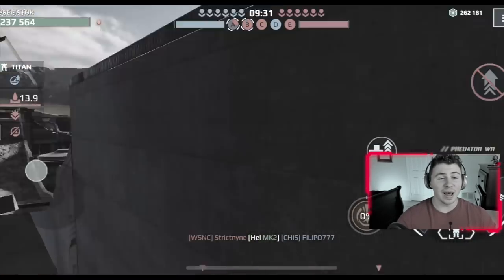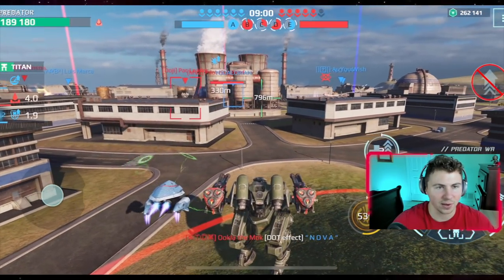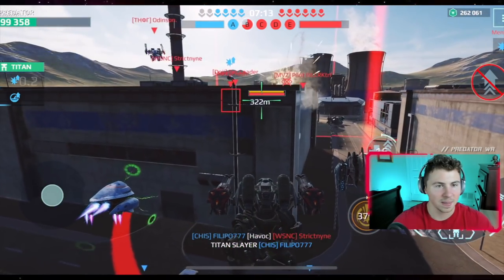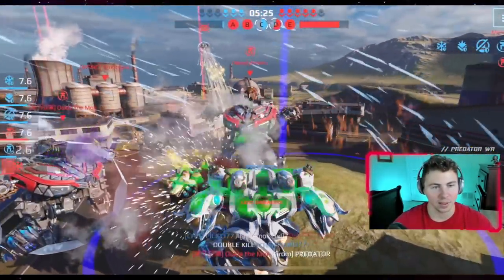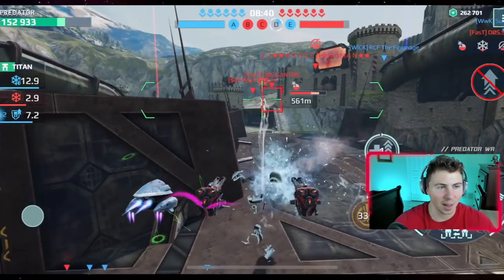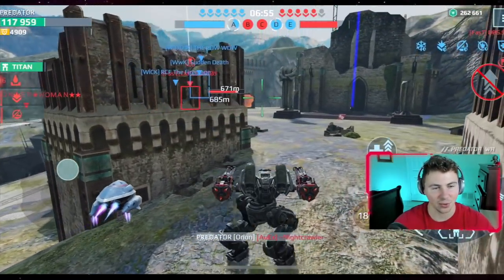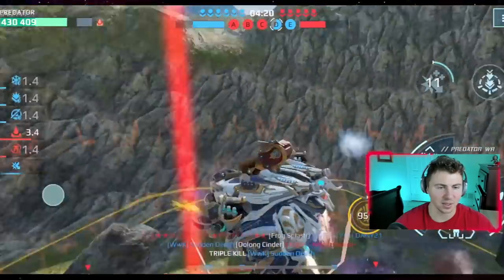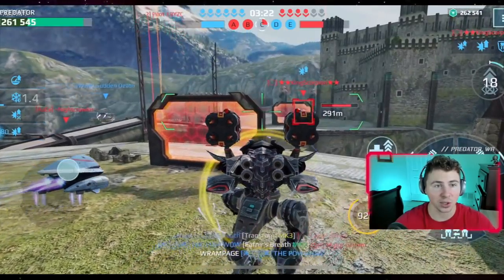My Favourite Robot.... But In This META 😂... 140 KM/H SUPER Speed | War Robots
This was my favourite robot. And kick the speed up to 140km/h. The speed gets crazy. A long time ago in the griffin era, the Rogatka was randomly redesigned and buffed by pixonic. And it was absolutely awesome, and you can probably find that older gameplay on my channel. BUT here in 2022 the Rog is still in my inventory and we do everything possible to get a few kills with it.

0:00 Intro
0:06 My SPEED Rogatka
0:46 Rogatka Goes Wild
5:55 Rogatka Speeding Through Castle
15:30 Wrap Up